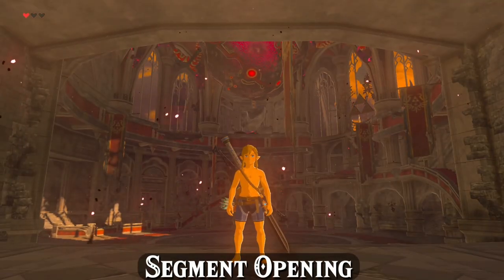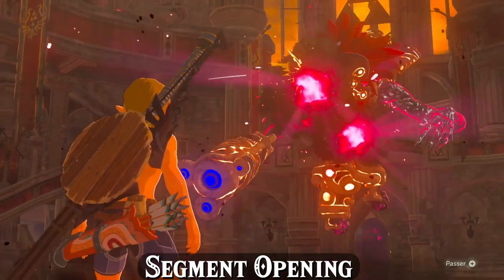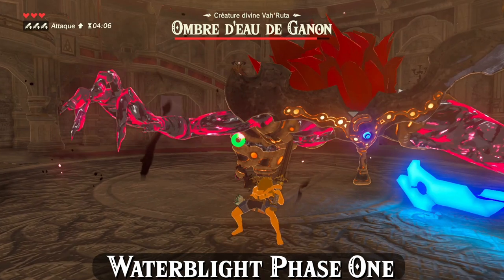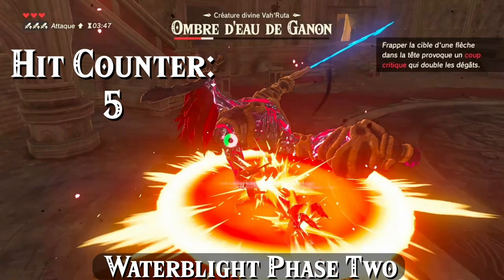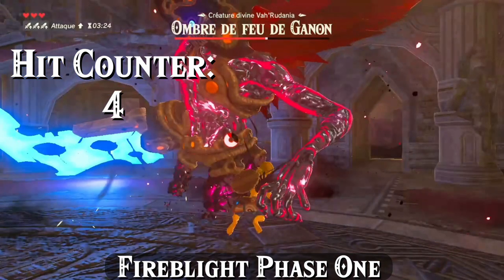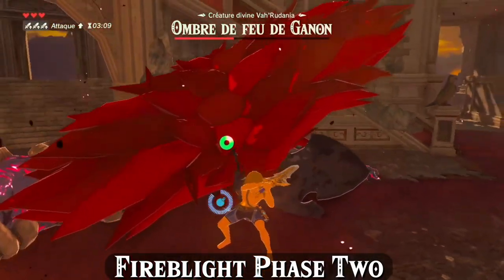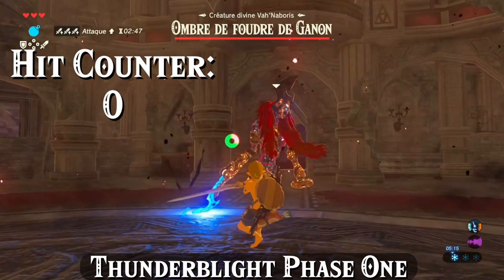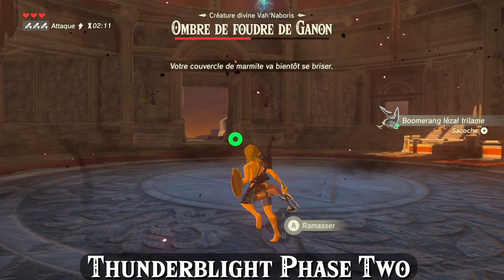BOTW Speedrun Tutorial | BLIGHT FIGHTS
0:00 Intro
1:51 Segment Opening
3:38 Waterblight Phase 1
5:42 Waterblight Phase 2
7:14 Fireblight Phase 1
8:39 Fireblight Phase 2
10:33 Thunderblight Phase 1
12:45 Thunderblight Phase 2
14:58 A Textbook Example
18:19 Outro

This is the eighth video of a ten-part Breath of the Wild any% speedrun tutorial series. It's all clean combat skills from here on out as we move through the four Blight Ganon fights. I hope you've found these videos helpful so far. Calamity Ganon is next, and he really turns up the heat.

Windblight skip spot still shot
(right-click image and "save as" to zoom in more)

Thank you for reading and watching, really.